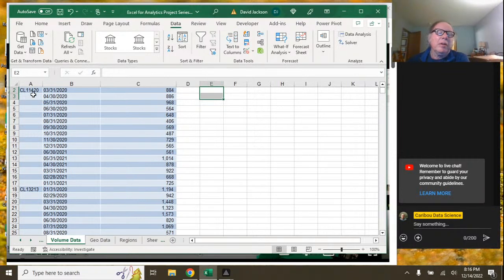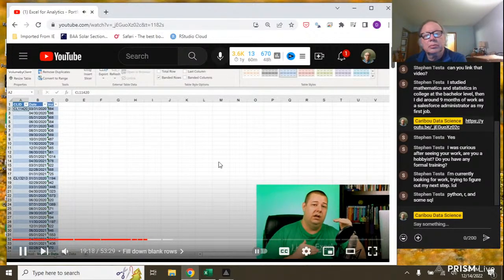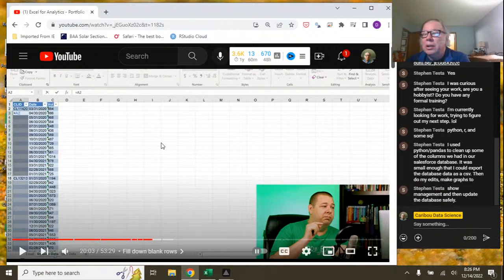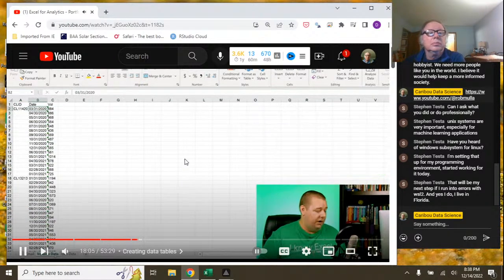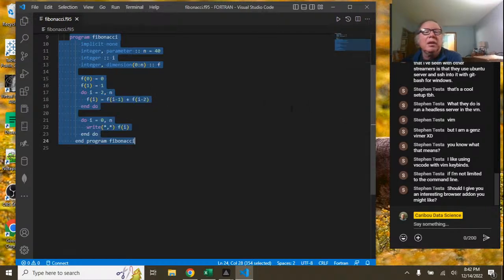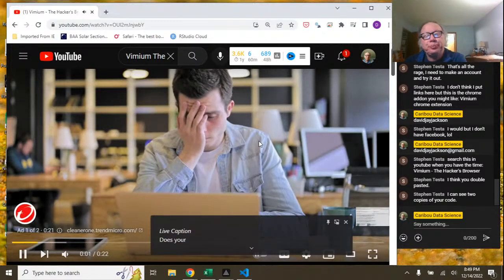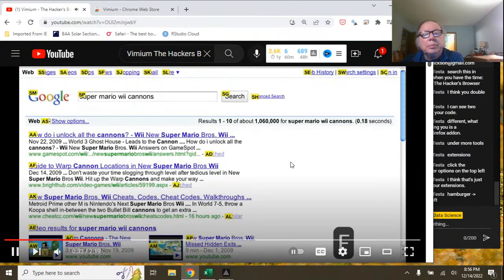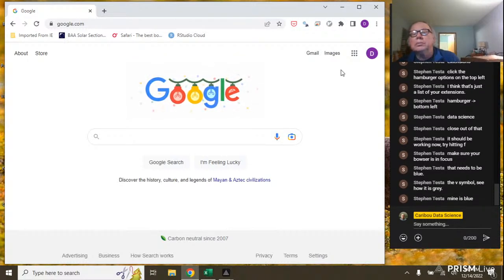Caribou Data Science's Live broadcast